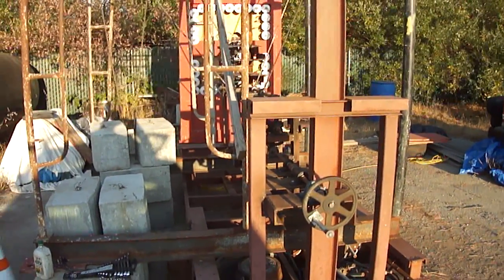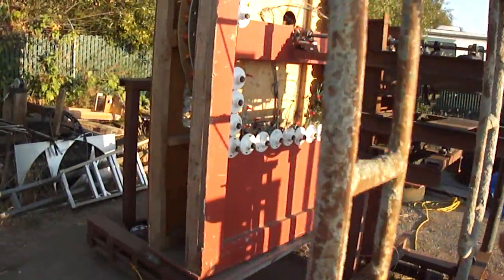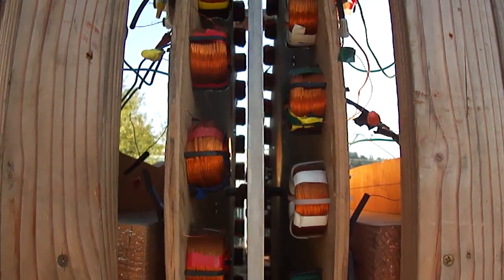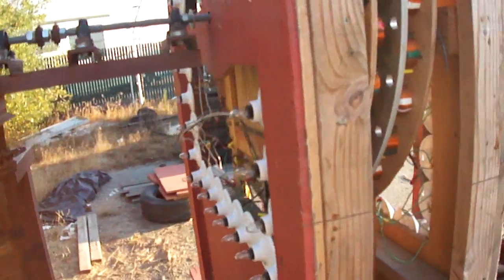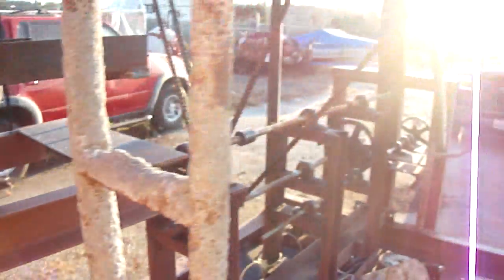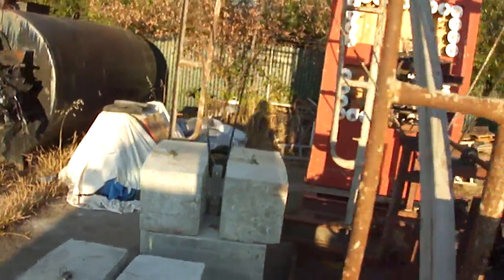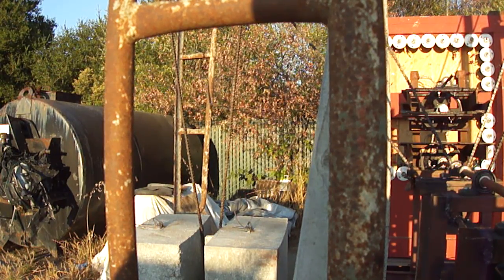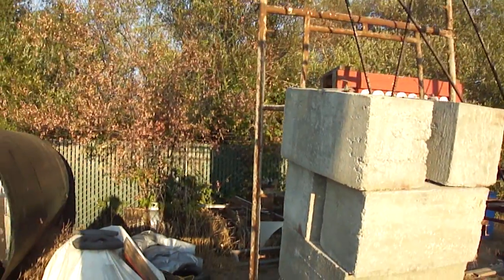Gravity Converter (walk through)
Just a walk through and wind up. Come and see it run at my channel.